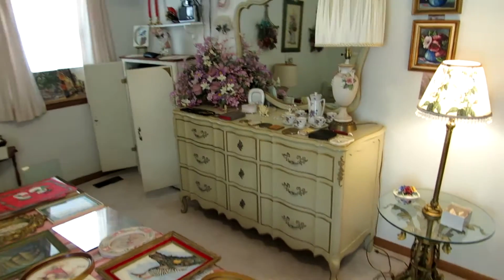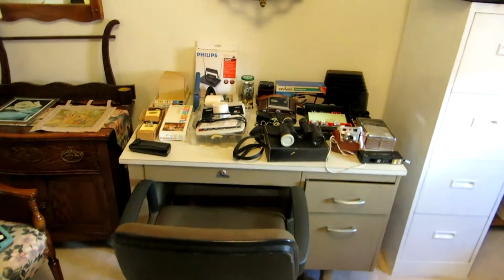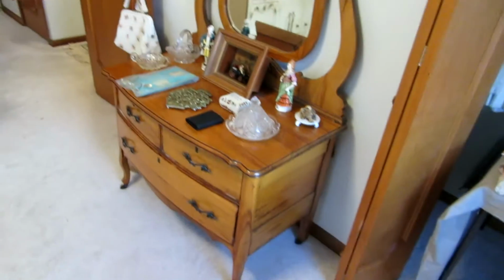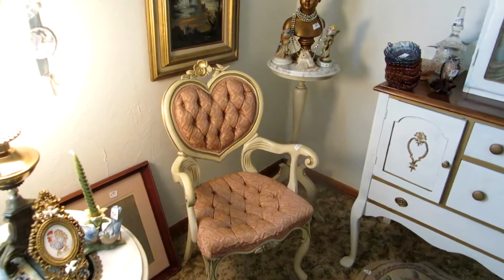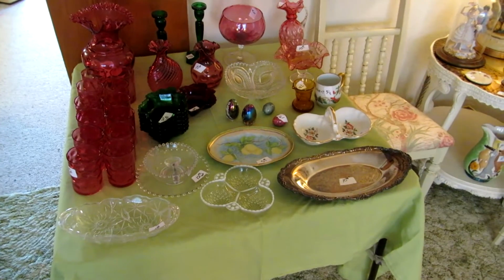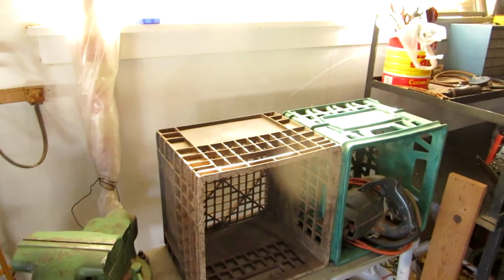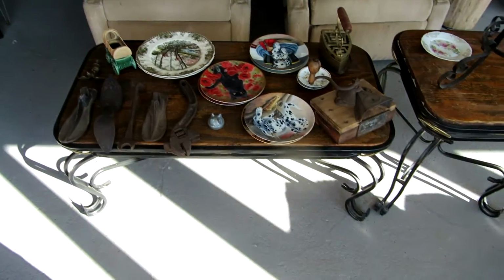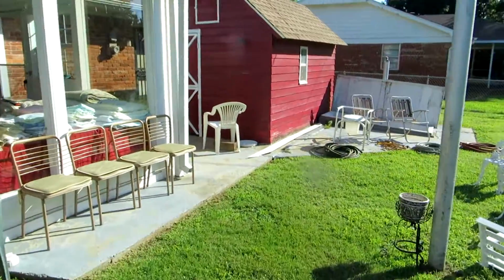James Bean Estate Sale Preview Video SW 70th Oklahoma City